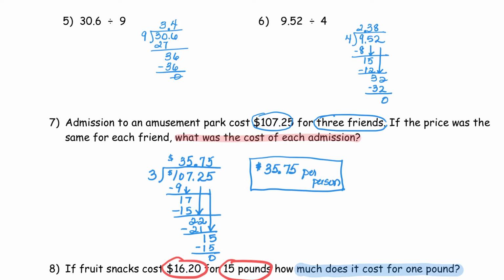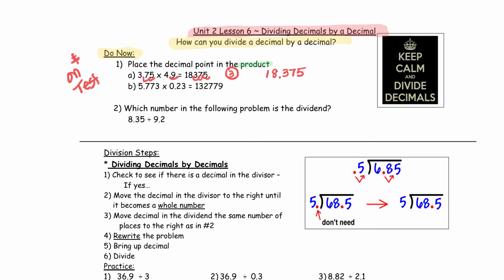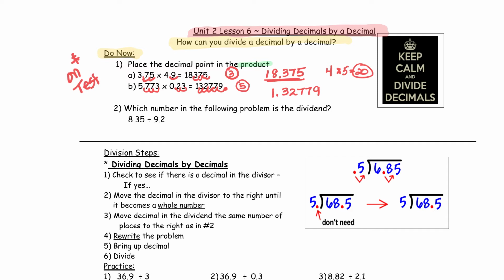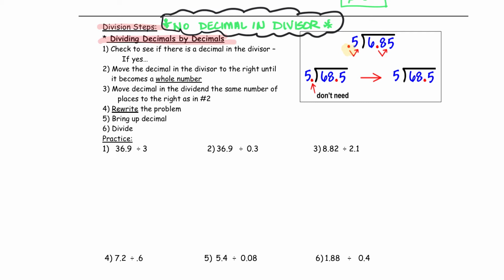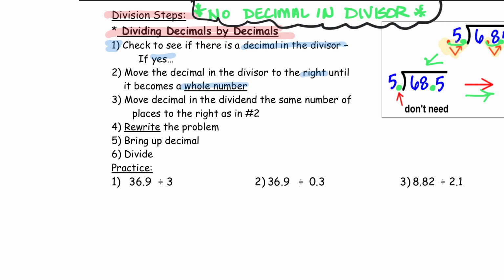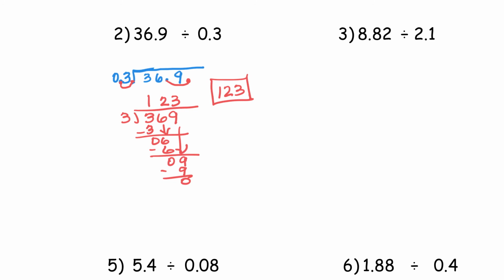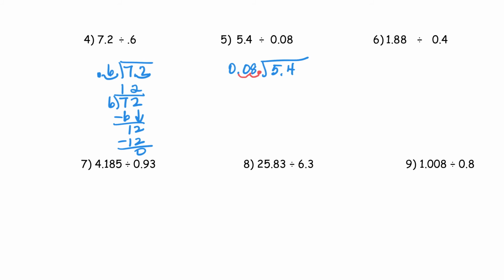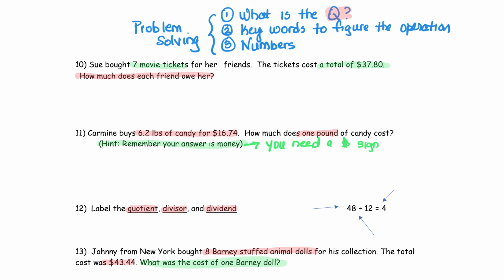Unit 2 Lesson 6 Dividing Decimals